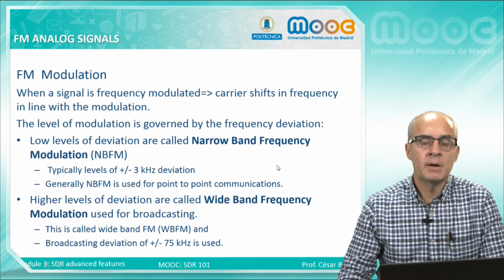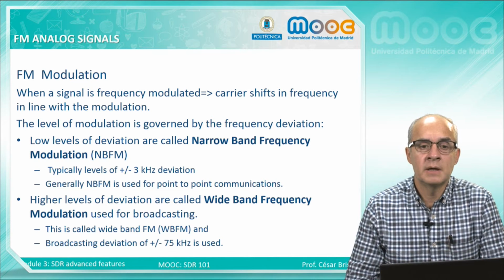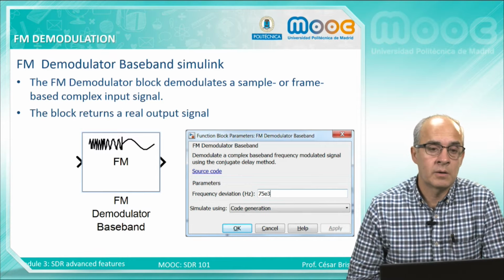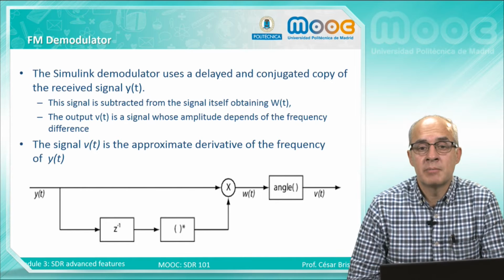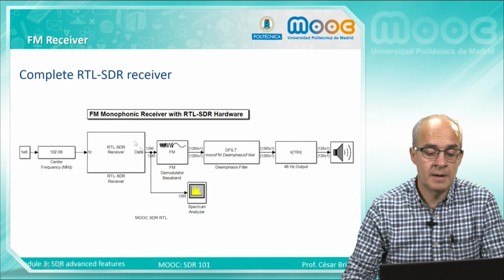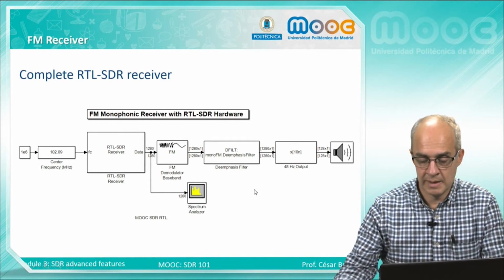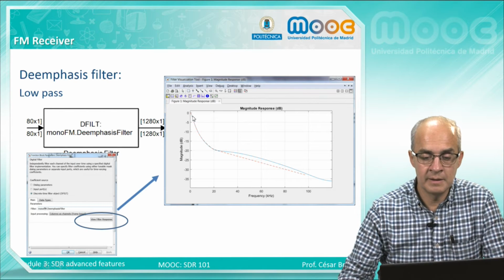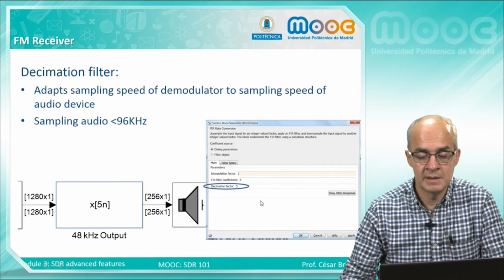MOOC SDR 101 3: SDR Advanced features. Receiving FM signals